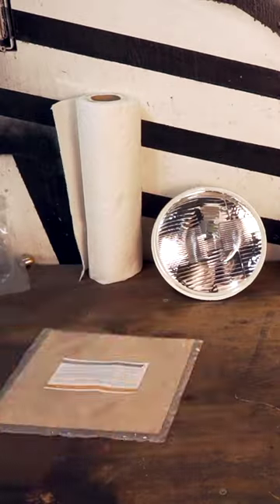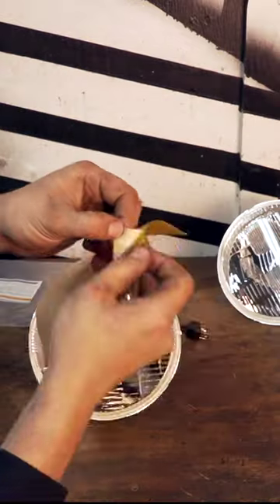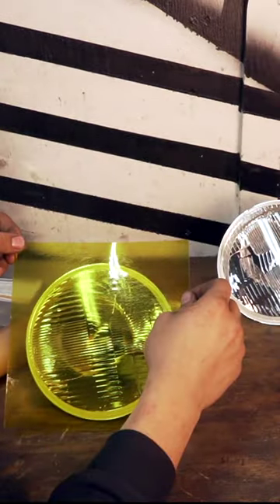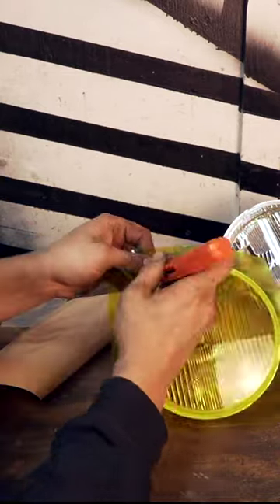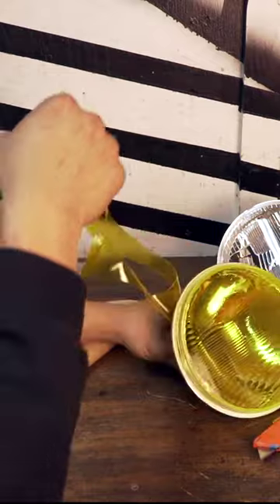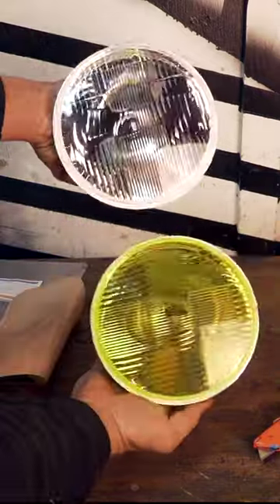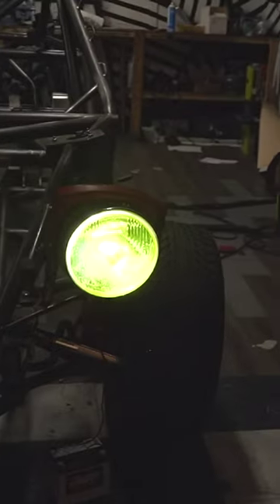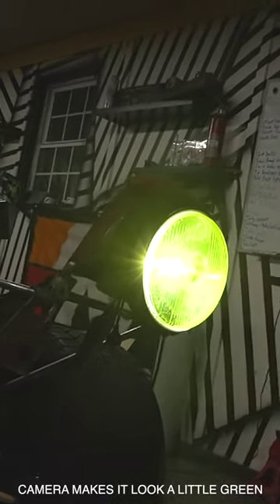DIY Yellow headlights!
Yellow headlights are easy and durable with Lamin-x tint. Im not sponsored just pleased with the results and wanted to share!